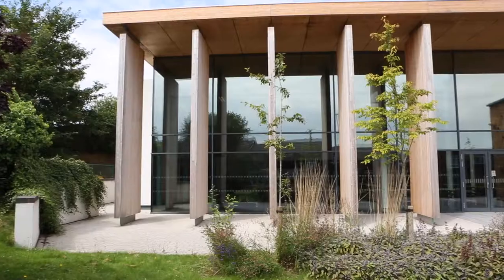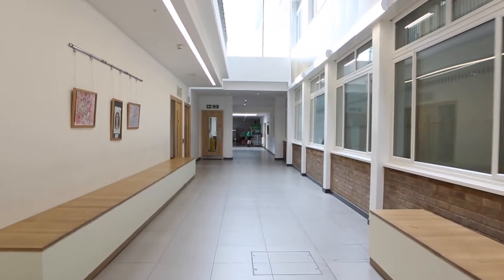The Expansion of Hillcrest School and Community College